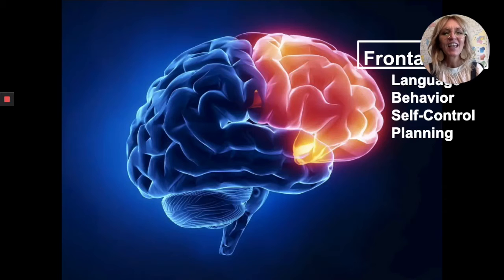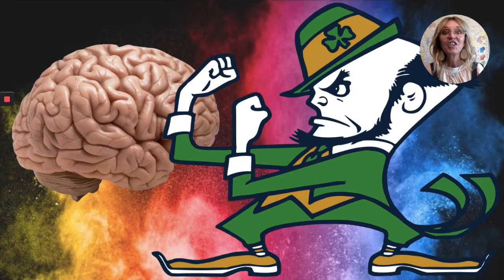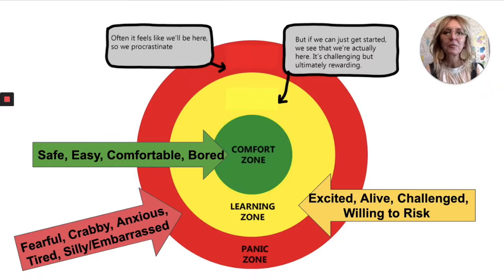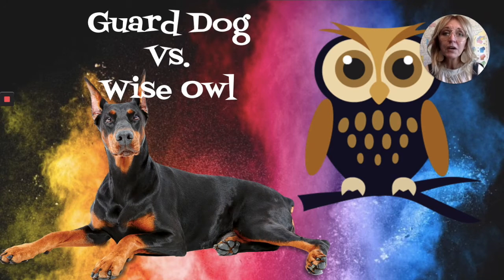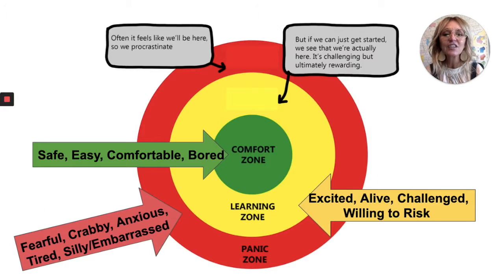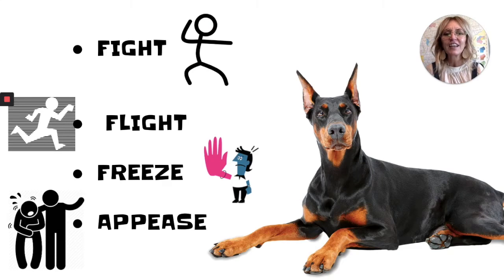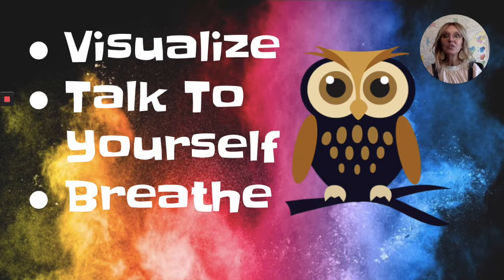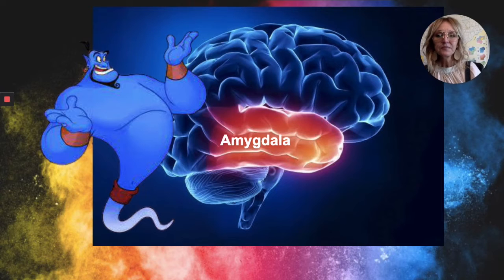Brain Camp Recap